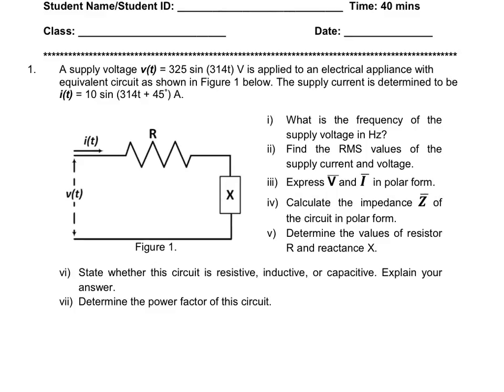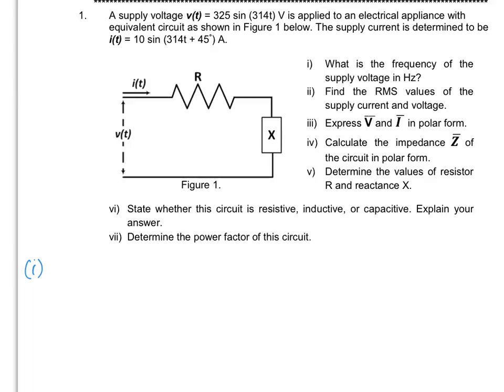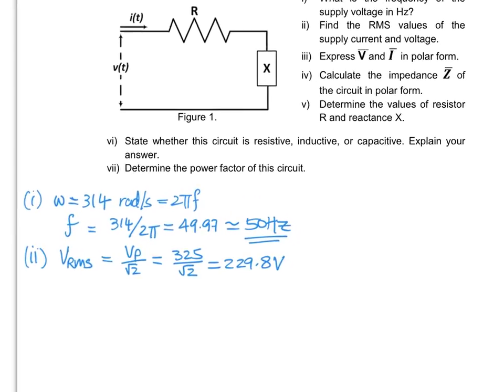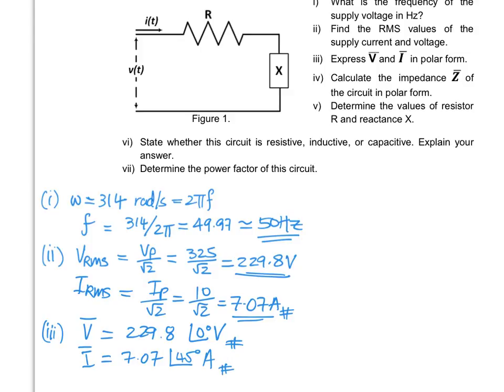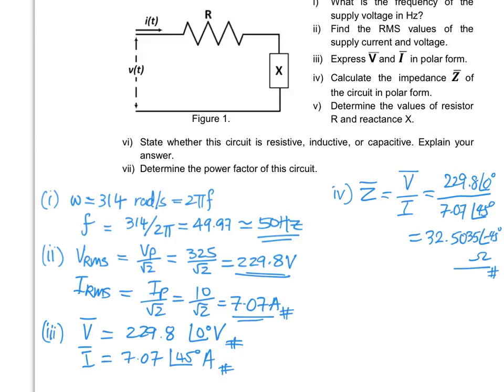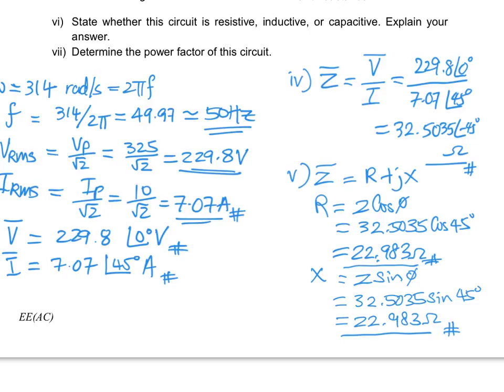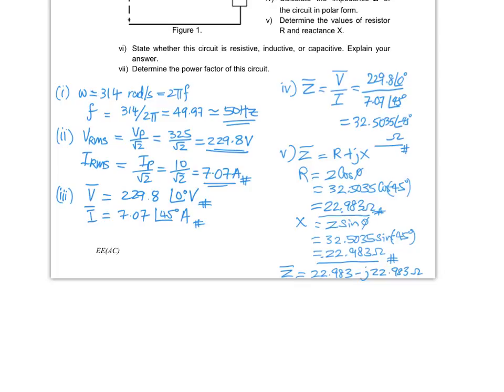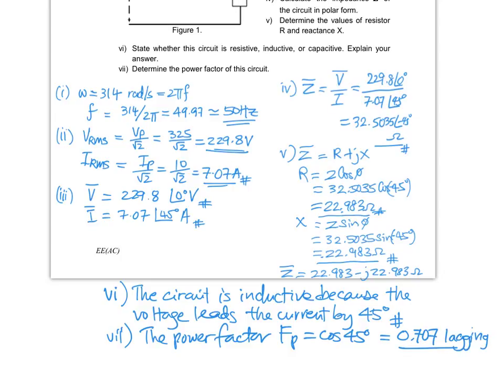4AC OCT2016 Phasors and AC Response of Basic Elements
4AC OCT2016 QUIZ 2